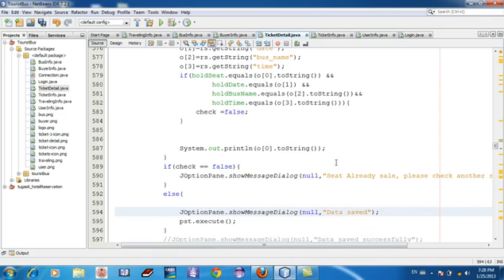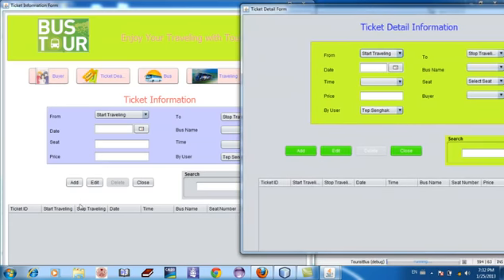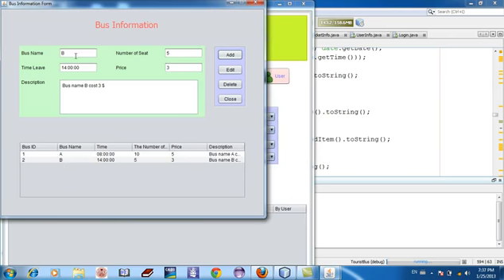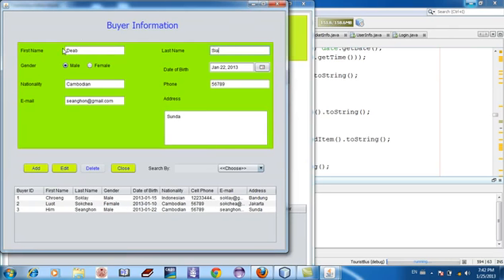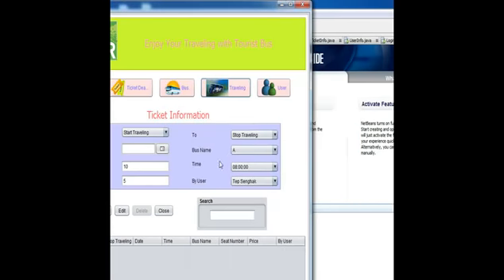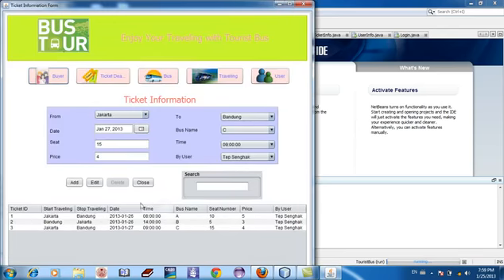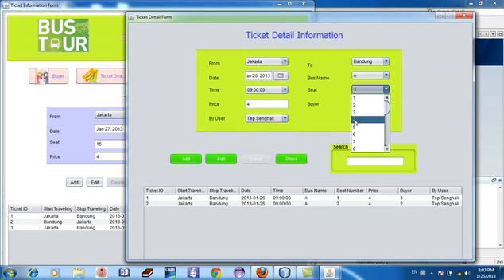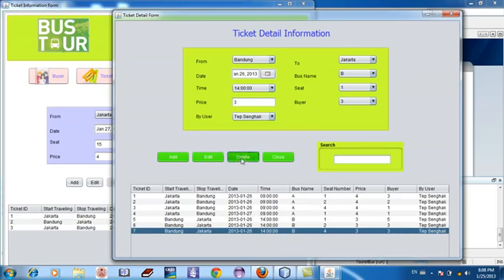Java Bus Management System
This is a video about Bus Management System. It has

been made by Java with My SQl.It just show you the

form in the application and the process of its work.